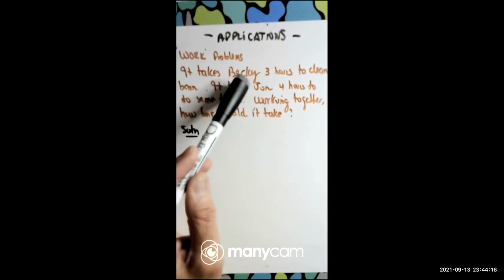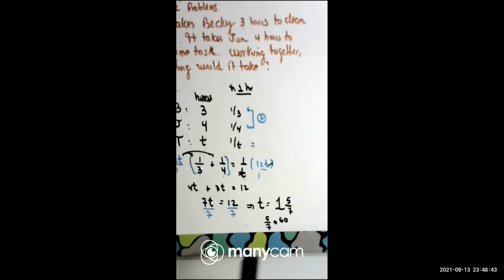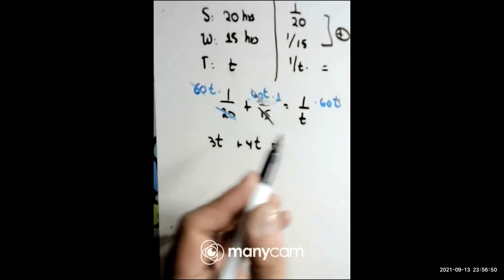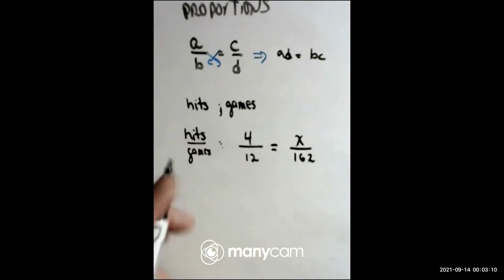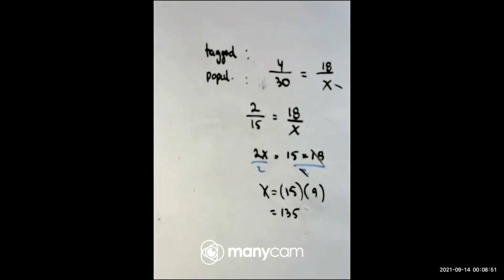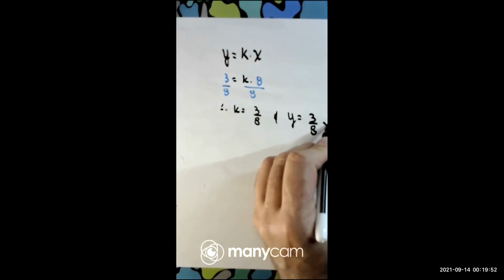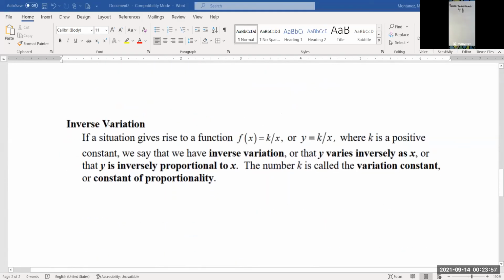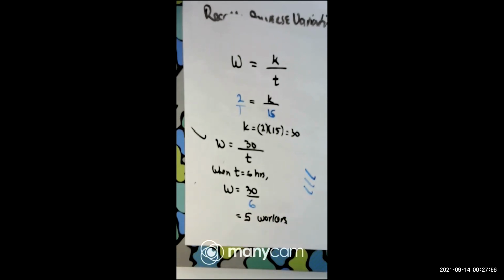Rational Equation Applications